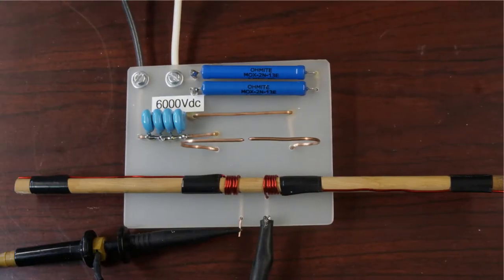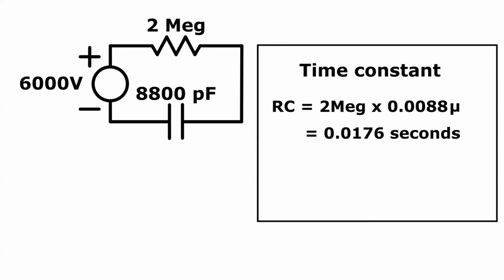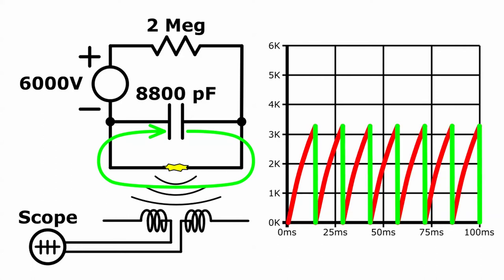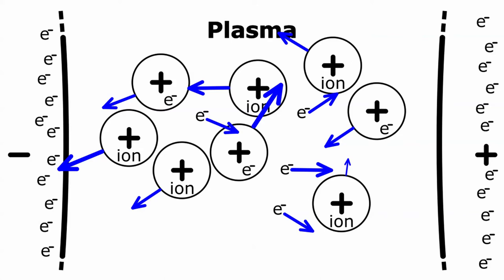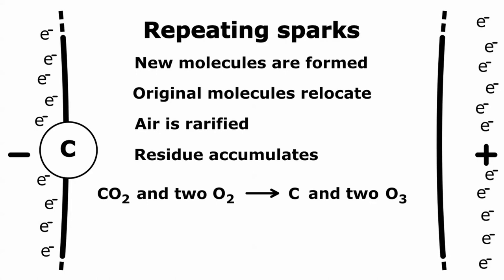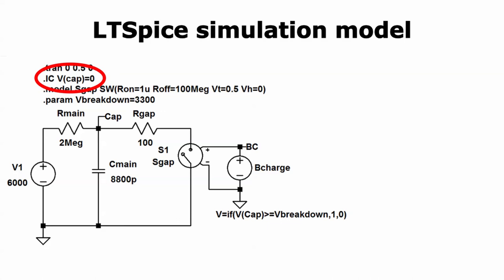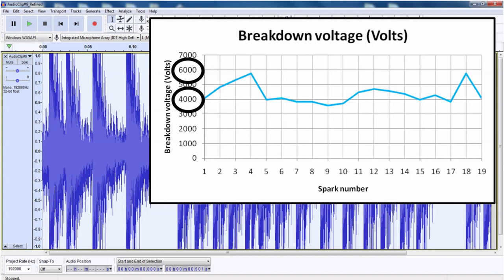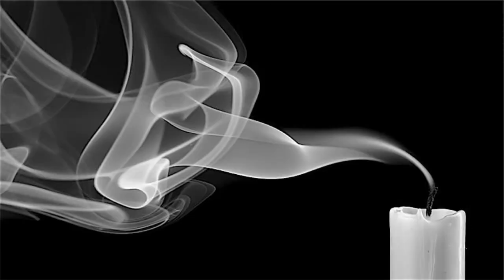How to model a spark gap in LTSpice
An animated look into spark gaps and a model built in LTSpice to simulate their operation.